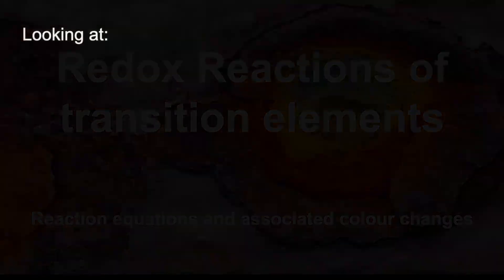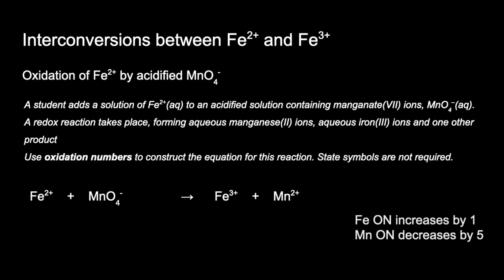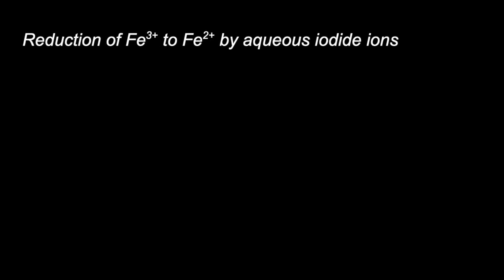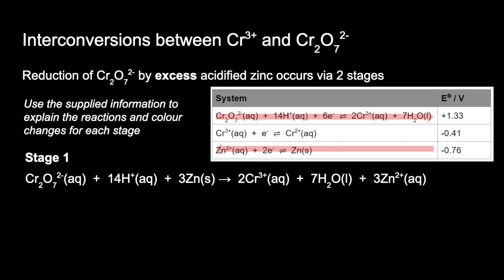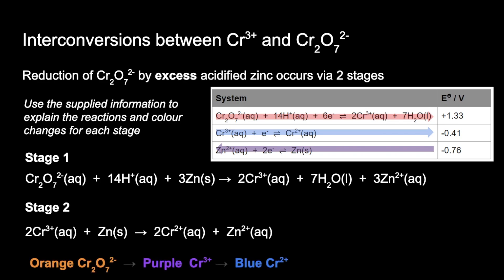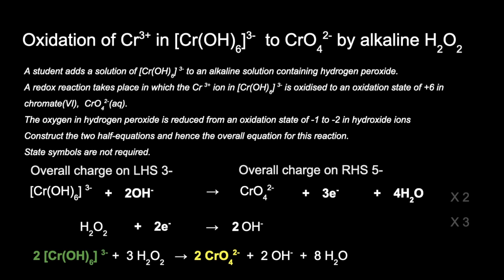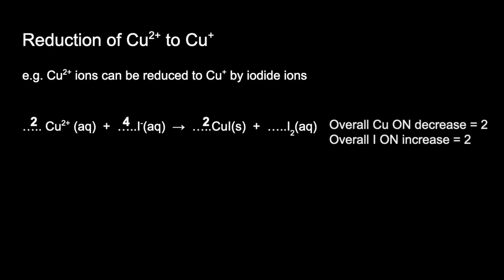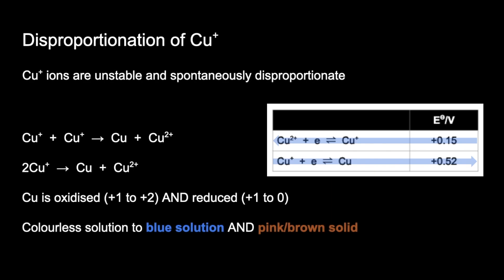REDOX REACTIONS OF TRANSITION ELEMENTS - REACTION EQUATIONS AND COLOUR CHANGES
FINALLY GOT ROUND TO MAKING THIS - HOPE IT'S HELPFUL!